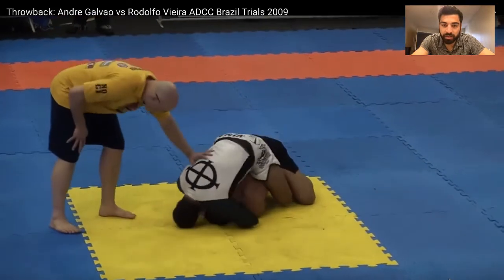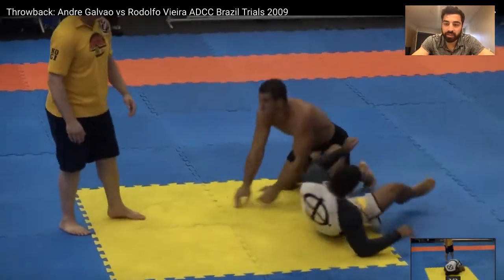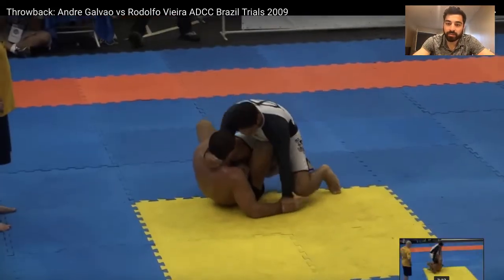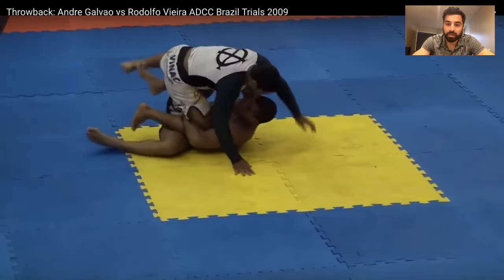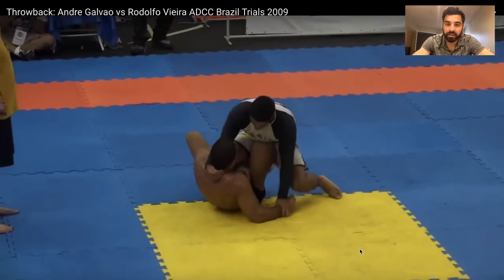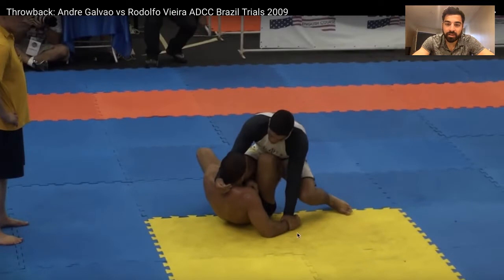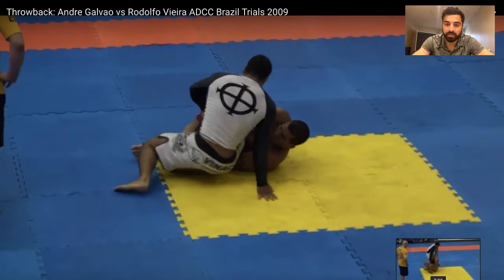BJJ Breakdown: Galvao's Rolling Kimura